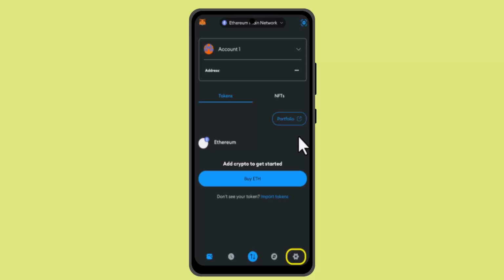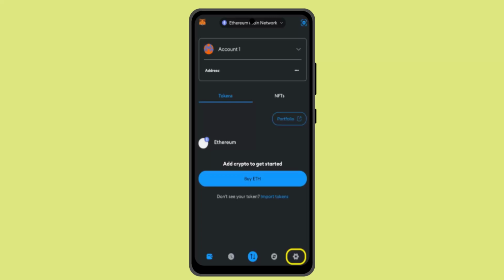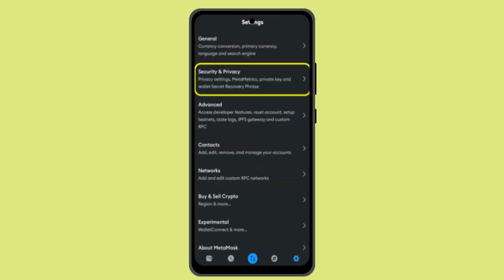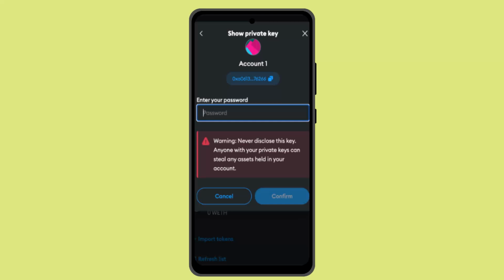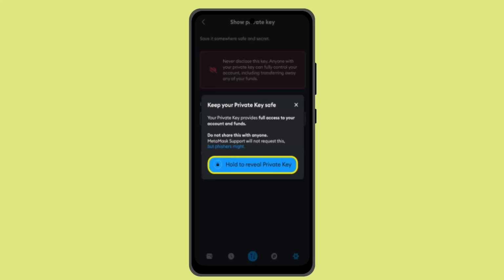How To Get Your Private Key On MetaMask Account 2024 !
This Video Is based on How you can Get Your Private Key on MetaMask Account.

Chapters / Timestamps
0:00 Introd
0:09 Get Your Private Key On MetaMask Account
1:00 Outro